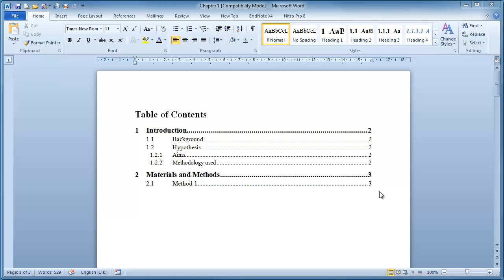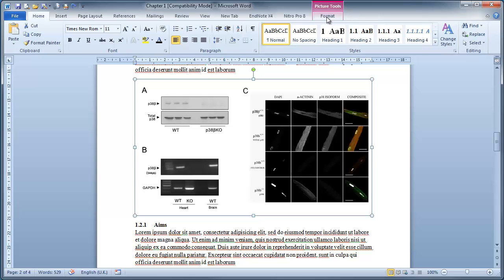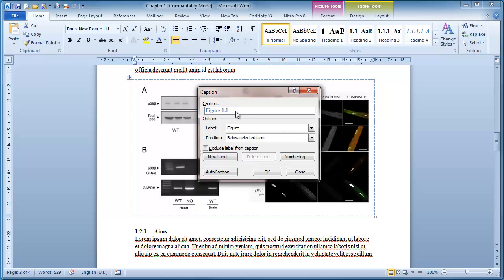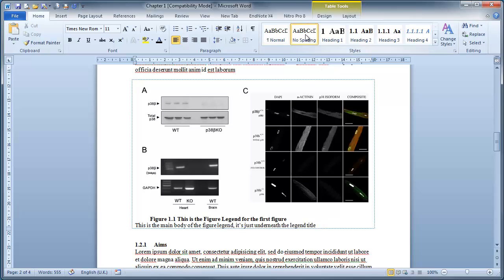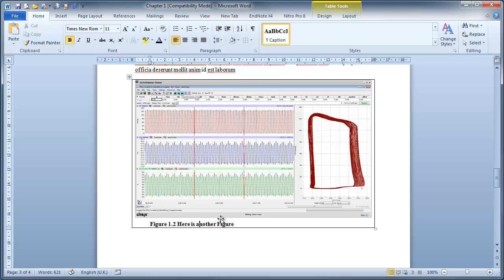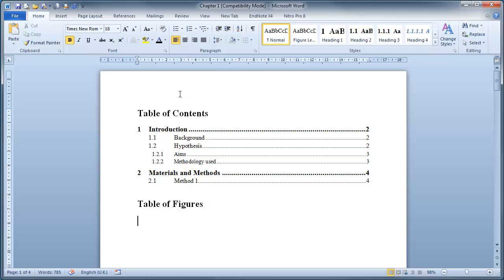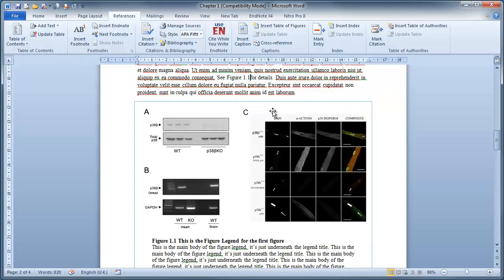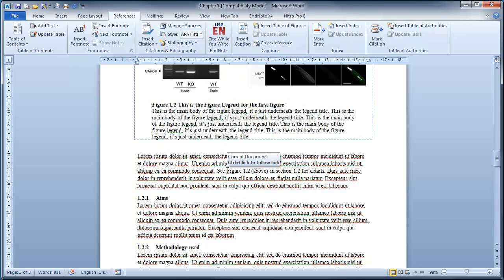Microsoft Word - Inserting figures and Legends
A Tutorial showing how to insert figure and figure legends into Microsoft Word documents fro scientific reports, Theses and write-ups